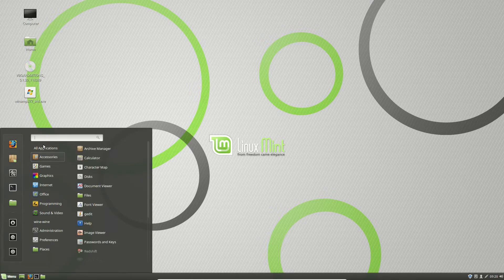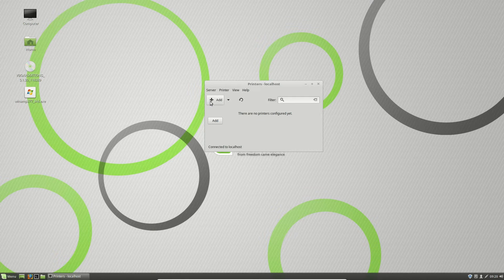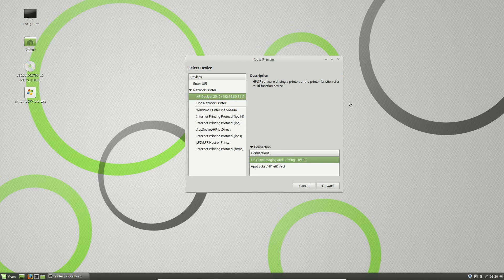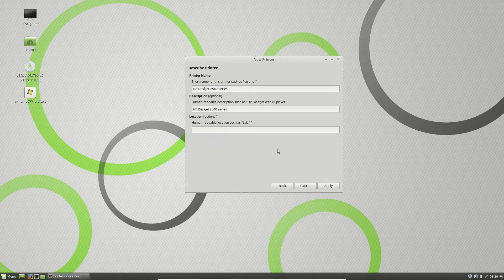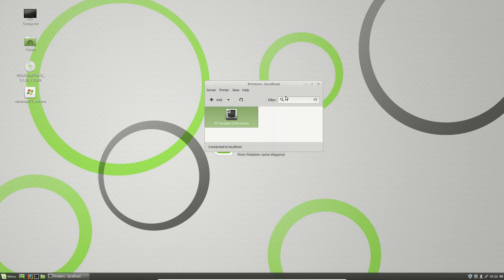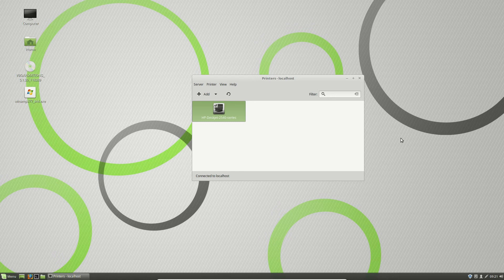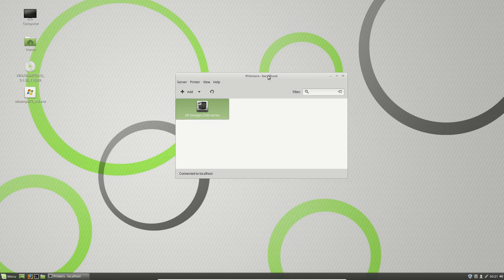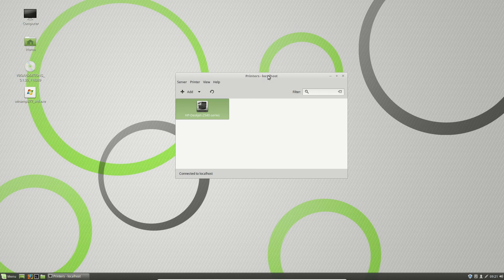How to add a Wifi Network Printer to Linux Mint 18.3